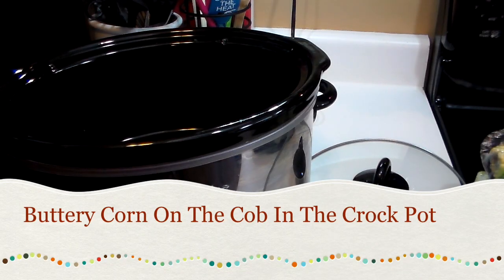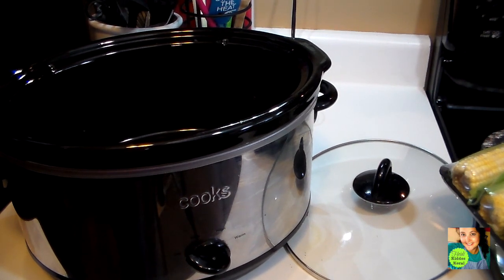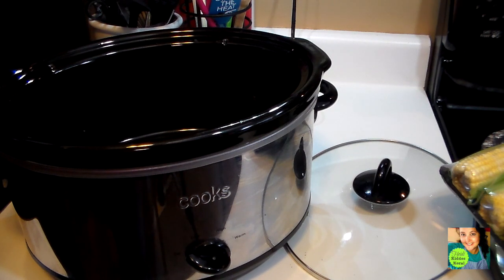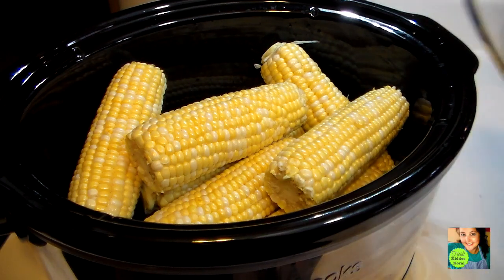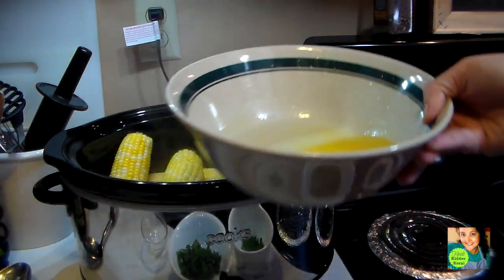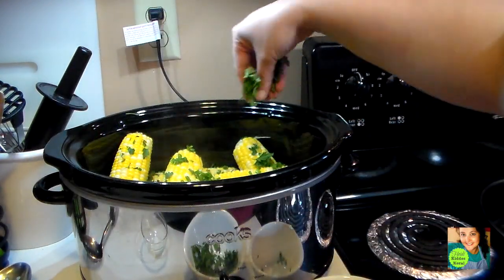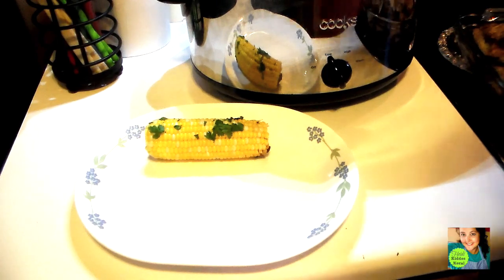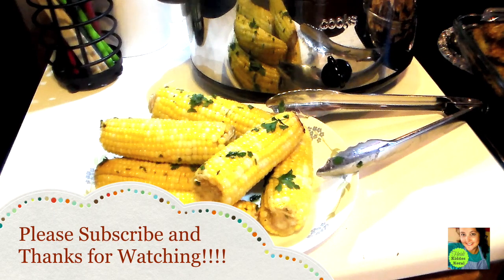Buttery Corn On The Cob In The Crock Pot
It doesn't get any simpler than this recipe. I love to serve this when I'm feeding a crowd. You can load more than one crock pot and feed a party. It is sure to please.

Hi I'm Heidi. I love to make all kinds of food for my family. Every Sunday I release a video of me sharing a recipe I make for my guys. Having 3 grown boys plus a husband means a lot of food.   So when I share a recipe it is something they have approved.  Hope you enjoy this video.
Thanks so much for watchinv!!!